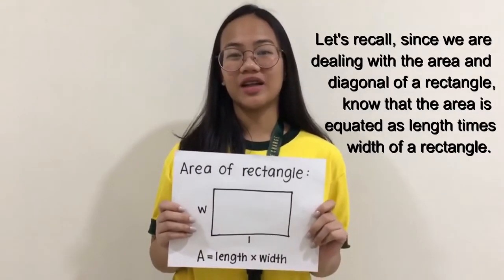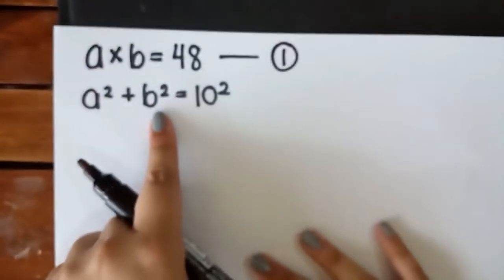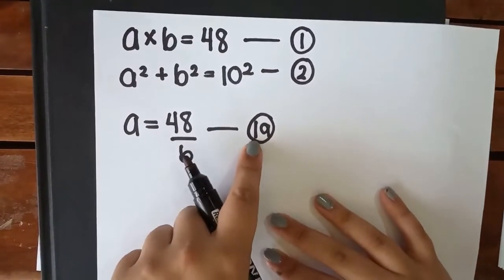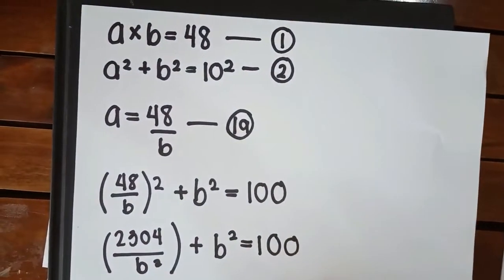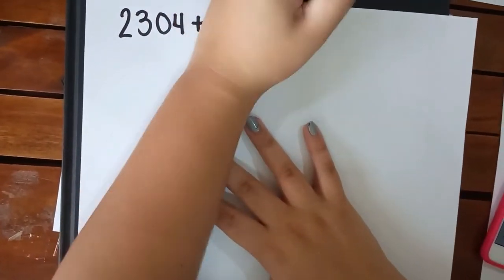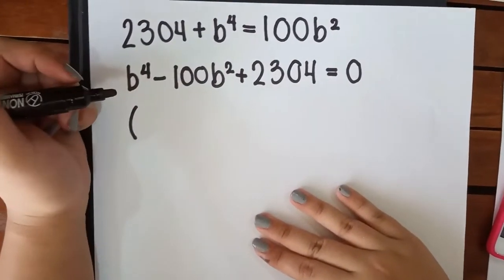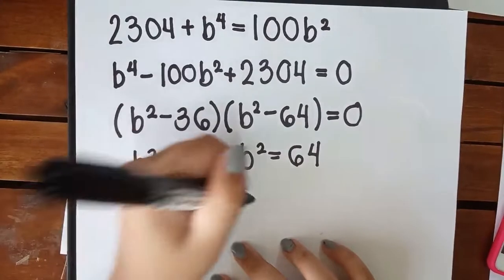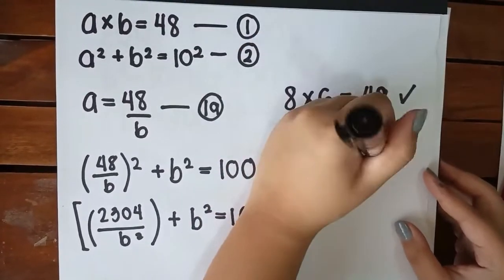Solving a Word Problem in Systems of Non-Linear Equations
Hi there! Let's learn how to solve a word problem in systems of non-linear equations together, we hope you enjoy this video! 💖
❄️ 11-SL02 ❄️
BOYLES, Sophia Louise T.
QUIZON, Aliyah Renee P.
RABINA, Colleen Q.